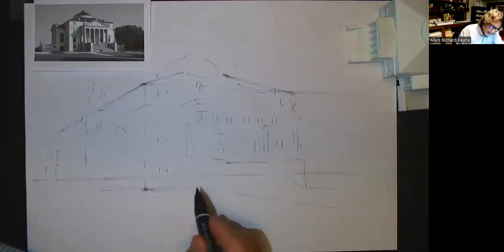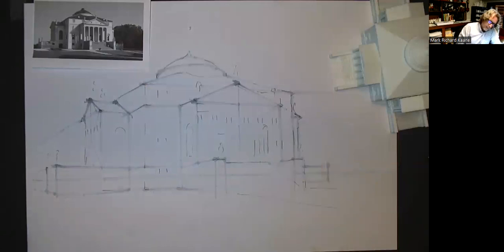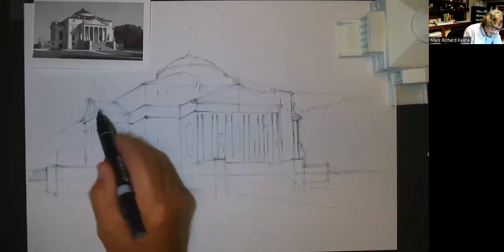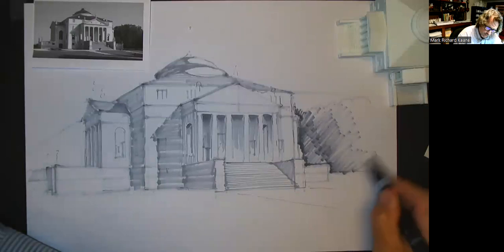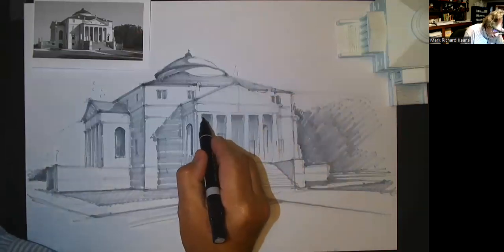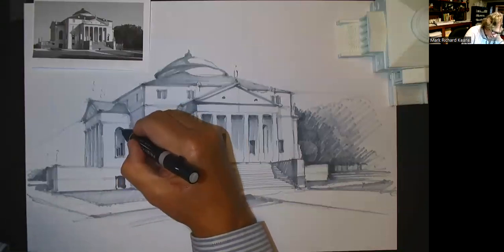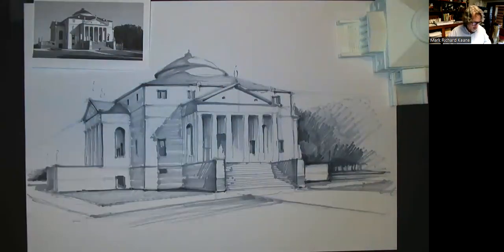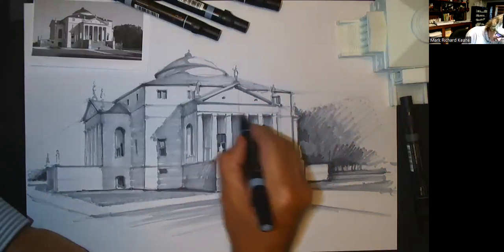Western Architecture 6 - Villa Capra (Rotunda), Vicenza, Italy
Andrea Palladio's best-known legacy to the architectural world. Villa Capra inspired thousands of architects adapting the classical language to the merchant class.  The four-sided villa with a circle inscribed in a square in plan, was inspired by the Pantheon in Rome.